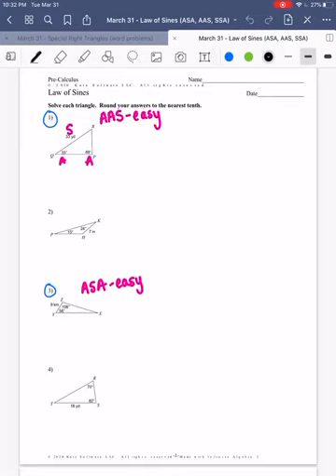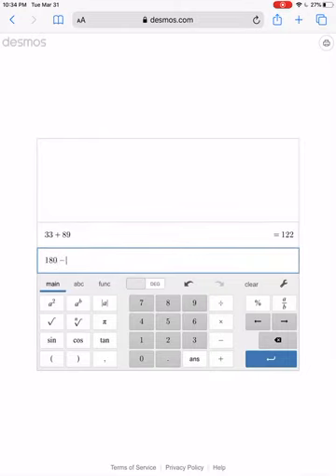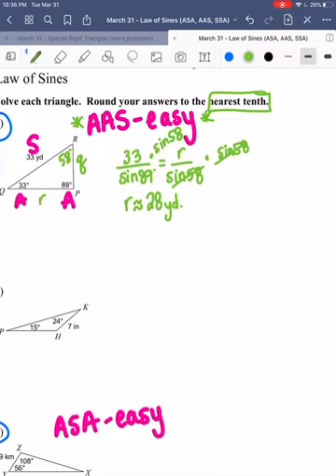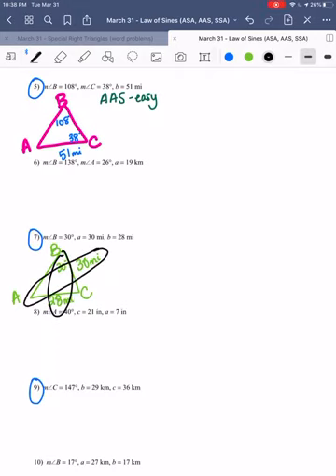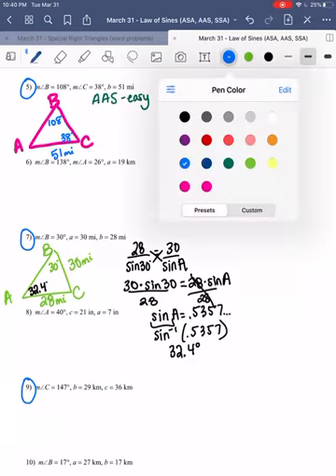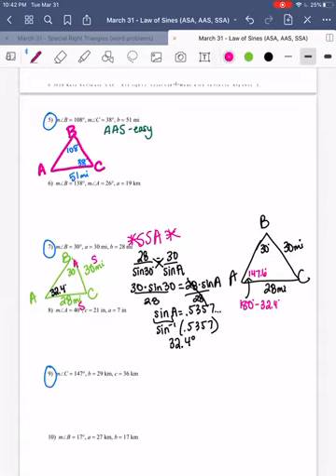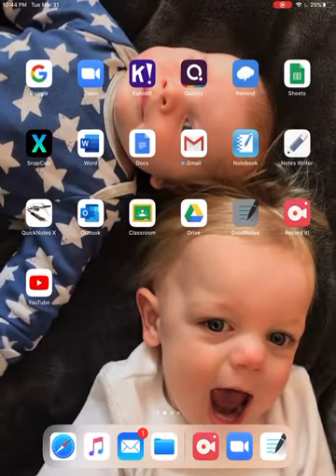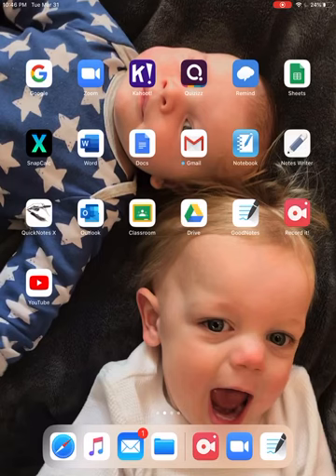April 1 - Law of Sines (AAS, ASA, SSA) day 2 and calculator trouble shooting